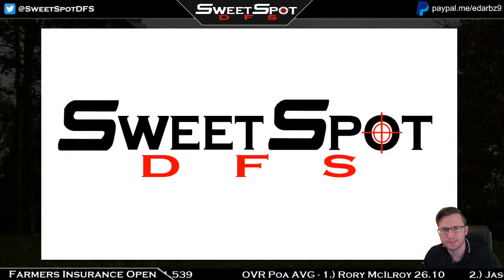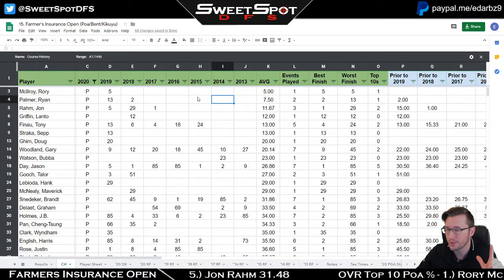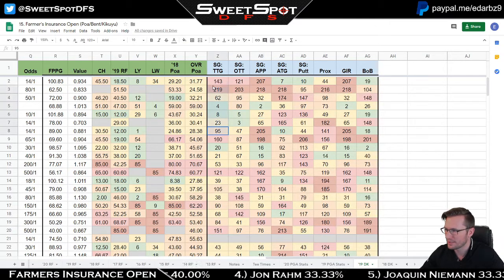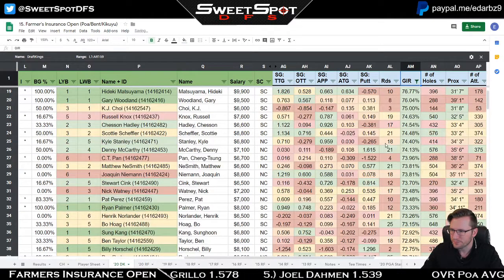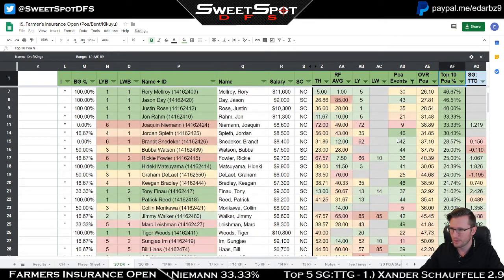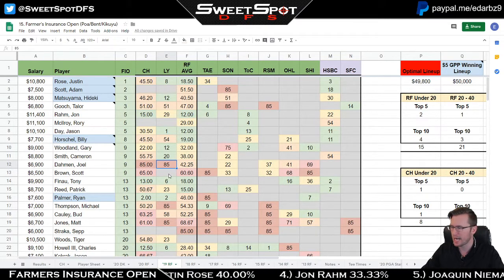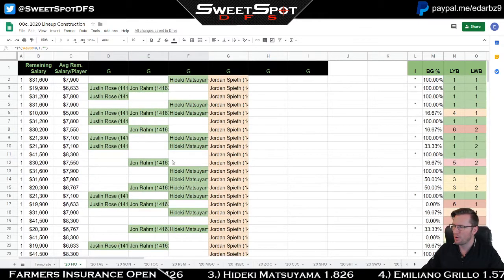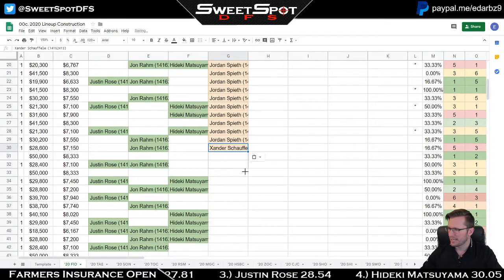SweetSpotDFS | Farmers Insurance Open | DFS Preview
Welcome to a preview of the 2020 Farmers Insurance Open!  Many high end golfers will be making their calendar and season debuts at this tournament.  We'll see Tiger back in action.  First time since the President's Cup.  We'll also see Rory, Rahm, Day, Hideki, Fowler, Finau, and Spieth.  Yes, Jordan Spieth will be here (and I kind of like him this week).

In this video, I'll go over the typical stats and information for the tournament.  All of that will conclude with lineup construction.  Lineup construction is a bit shorter than usual, but I think you'll get enough information to make some good decisions on whom to choose for your player pool.

TIMESTAMPS
Course Information: 2:51
Course History: 5:45
Recent Form: 10:55
Swing Stats: 18:17
Grass Stats: 26:35
Lineup Construction: 35:16